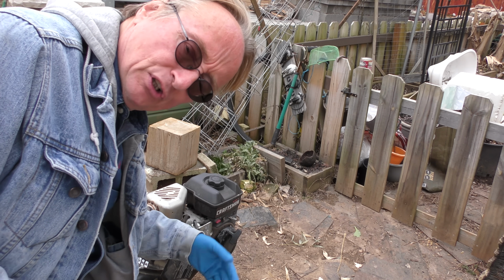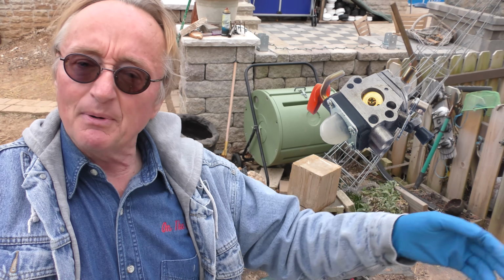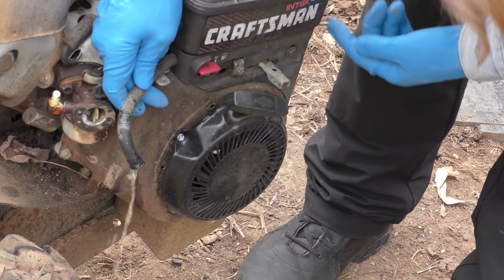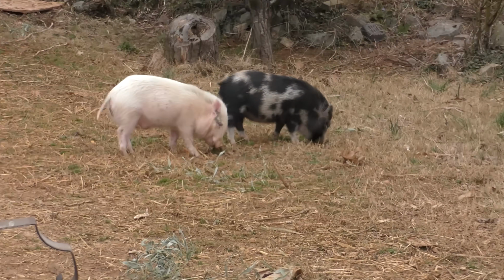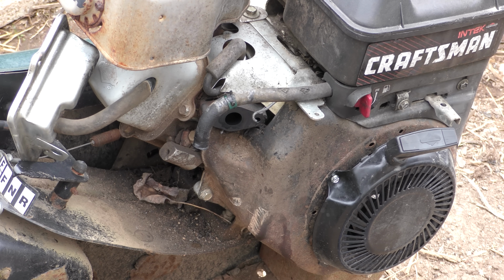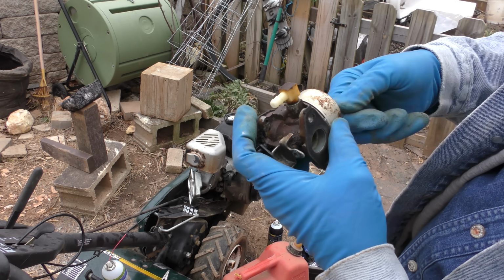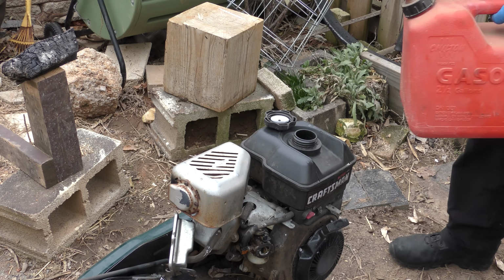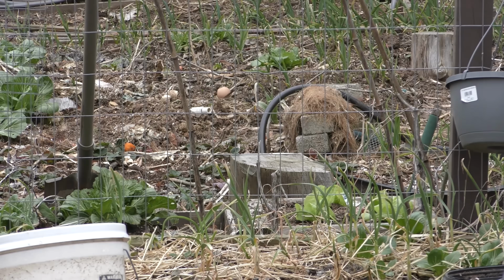It’s Time for Me to Retire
I’m Leaving Everything Behind and Becoming a Farmer, DIY and car review Scotty Kilmer. Is Scotty Kilmer shutting down the auto repair shop and starting a farm? YouTuber retiring. Should Scotty Kilmer retire from YouTube? Scotty Kilmer farming the land. The Truth about Scotty Kilmer. Auto repair shop fails. Shop closing down. Car Advice. DIY car repair with Scotty Kilmer, an auto mechanic for the last 53 years.

⬇️Scotty’s Top DIY Tools:
1. Bluetooth Scan Tool
2. Mid-Grade Scan Tool
3. My Fancy (Originally $5,000) Professional Scan Tool
4. Cheap Scan Tool
5. Dash Cam (Every Car Should Have One)
6. Basic Mechanic Tool Set
7. Professional Socket Set
8. Ratcheting Wrench Set
9. No Charging Required Car Jump Starter
10. Battery Pack Car Jump Starter

1. Bluetooth Scan Tool
2. Cheap Scan Tool
3. Professional Socket Set
4. Wrench Set
5. No Charging Required Car Jump Starter
6. Battery Pack Car Jump Starter

►Here's our weekly video schedule:
Tuesday: Auto repair video
Wednesday: Viewers car mod show off
Thursday: Viewer Car Question Video AND Live Car Q&A
Friday: Auto repair video
Saturday: Second Live Car Q&A
Sunday: Viewers car show off